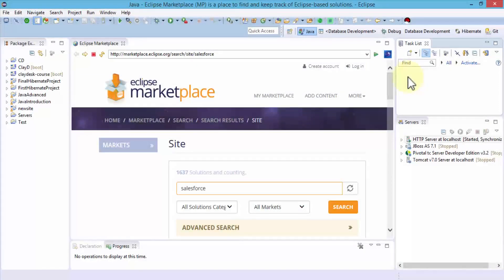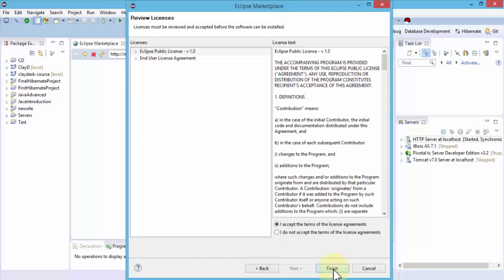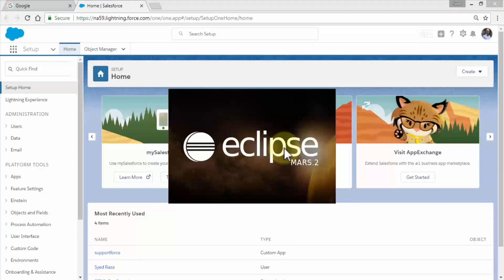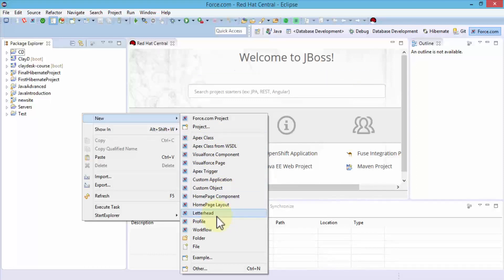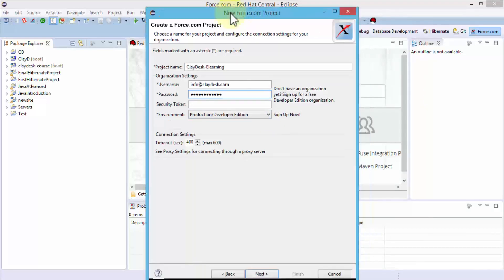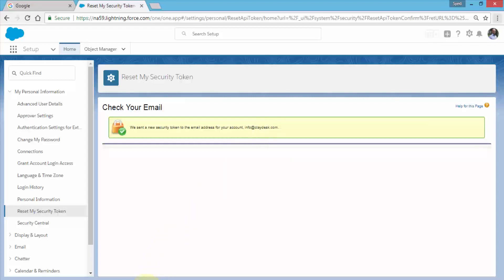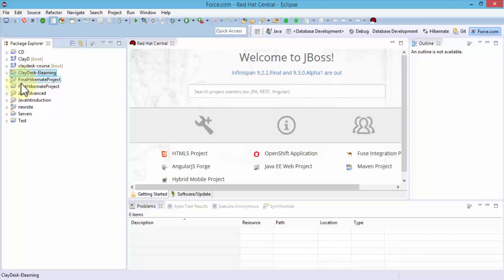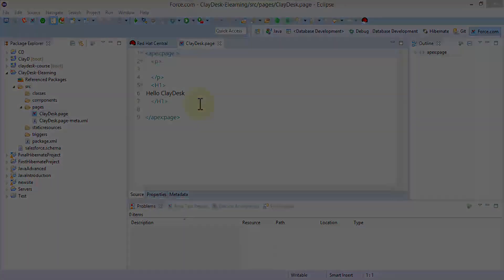Salesforce CRM: Installing Force.com plugin in Eclipse IDE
Integration of Force IDE within Eclipse IDE is required before you can create or write code. In this lecture you will learn how to install Force IDE in Eclipse and set up folders.